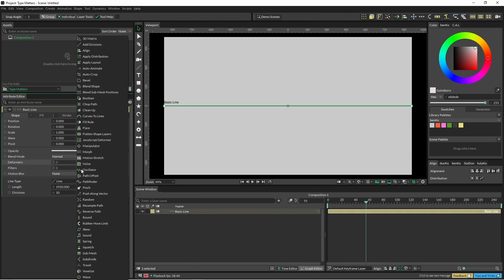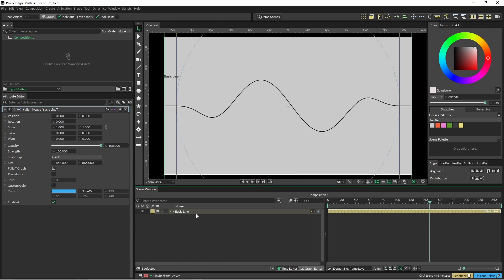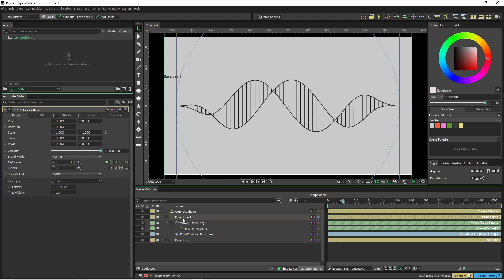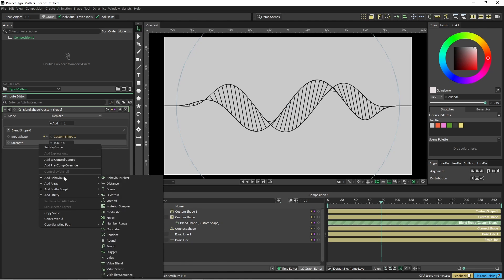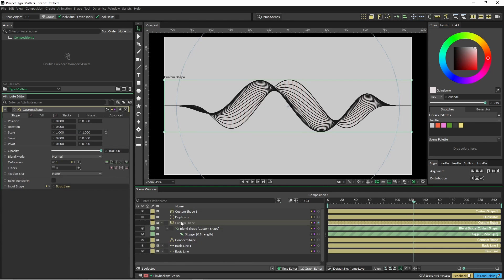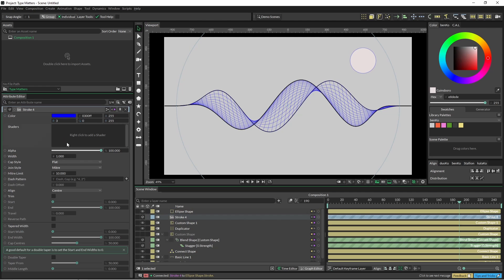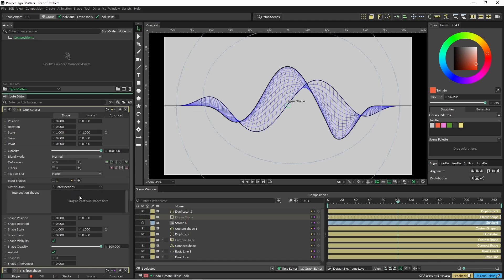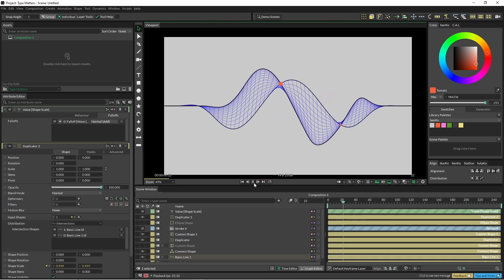Grid Wave - Cavalry App Tutorial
Someone posted a question on Discord - that they couldn't get a wave grid rig going. I had a tinker and thought I'd share the results.

If you're new to the Cavalry world - follow along. It is a great alternative OR companion to After Effects.